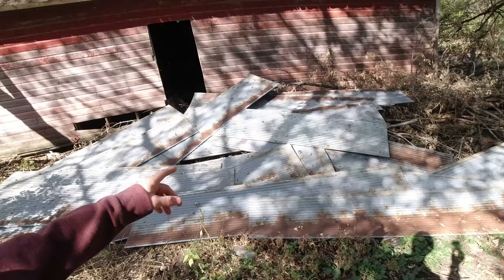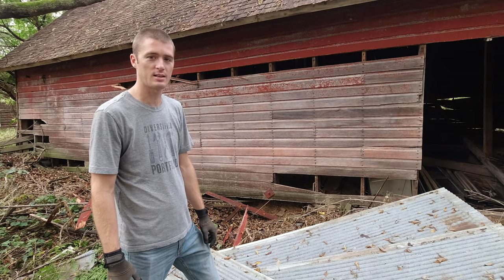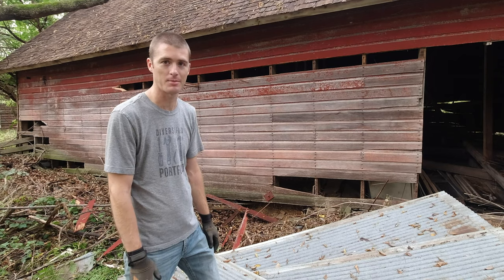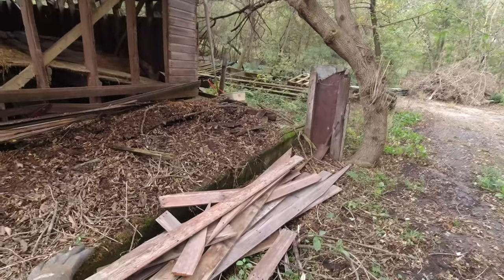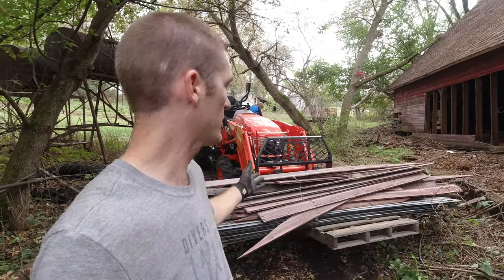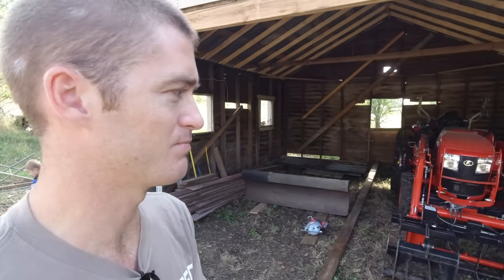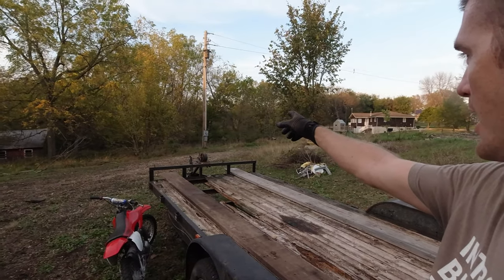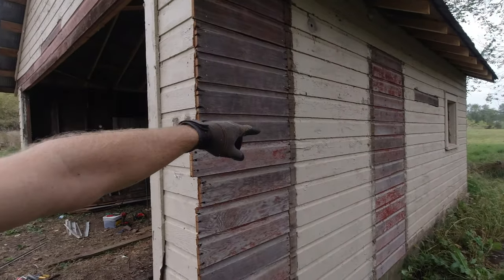Repurposing Barn Siding on the Garage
I tear off all the siding we need from the barn and repair the garage.